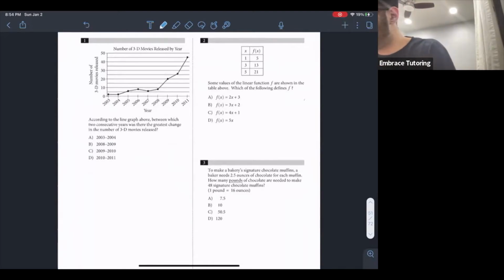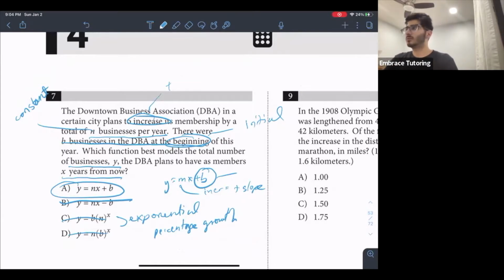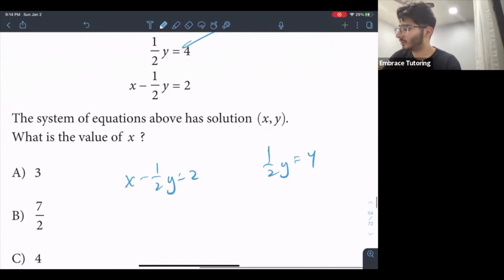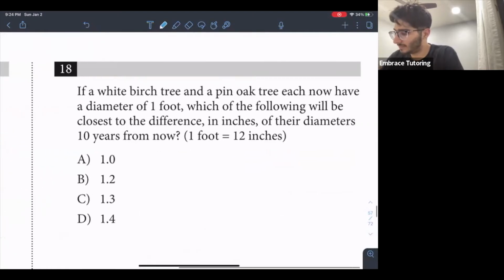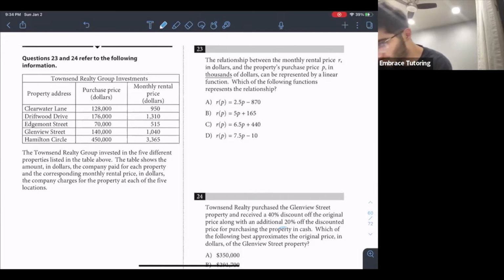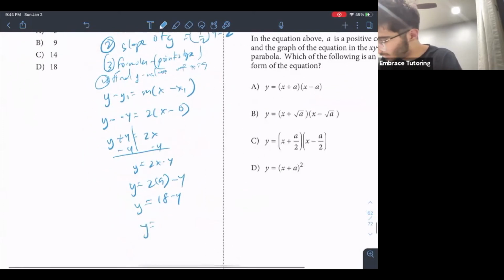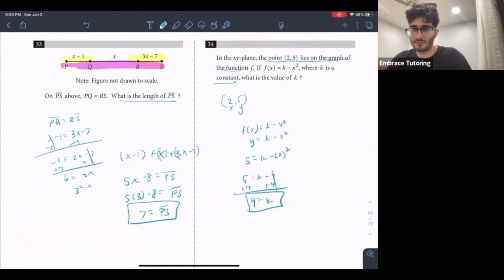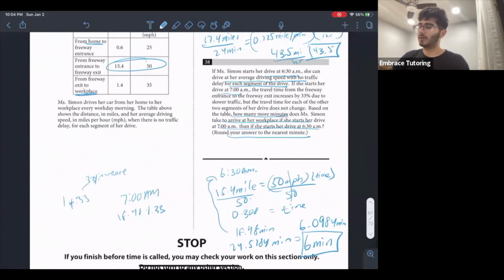Embrace Tutoring SAT Math Practice Test 5 Section 4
Embrace Tutoring SAT Math Review for SAT Practice Test 5 with Embrace Student Ambassador! @embracetutoringtvembrace4710